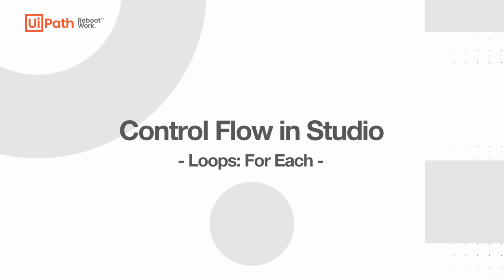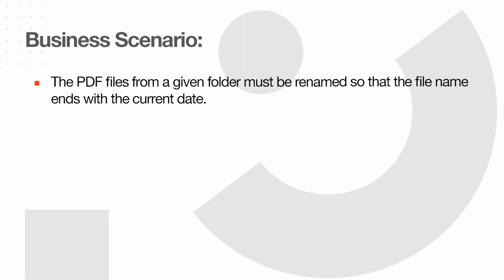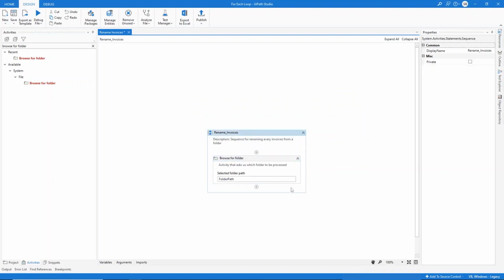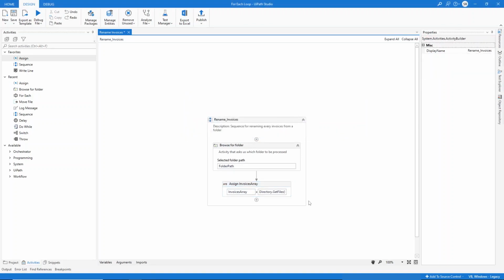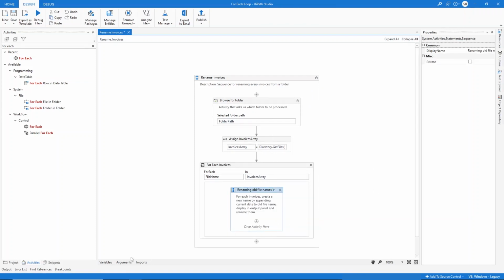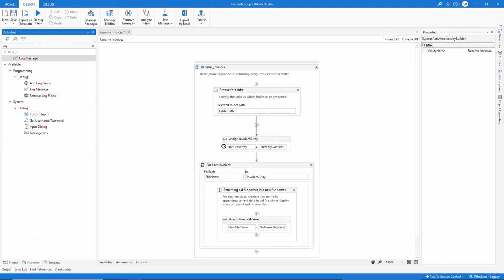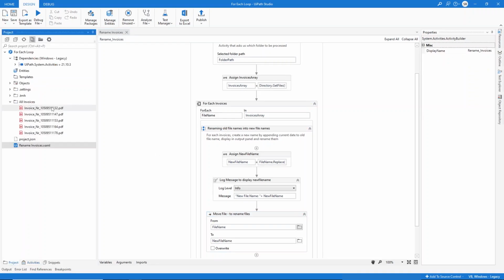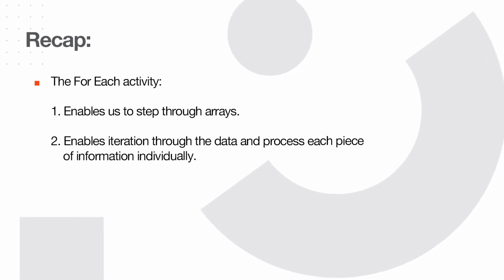2.3.Video demo - For Each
2.3.Video demo - For Each